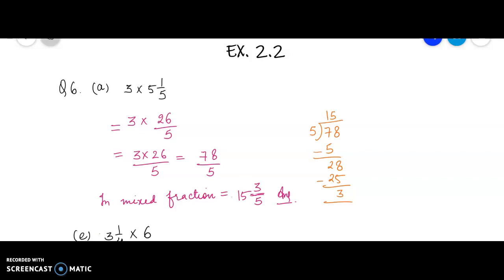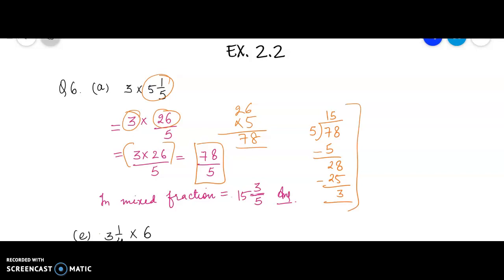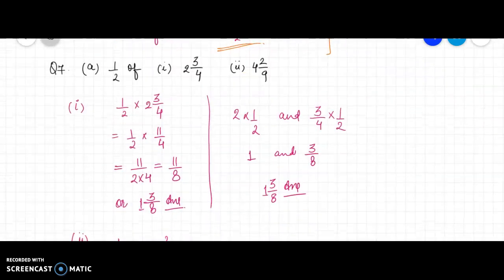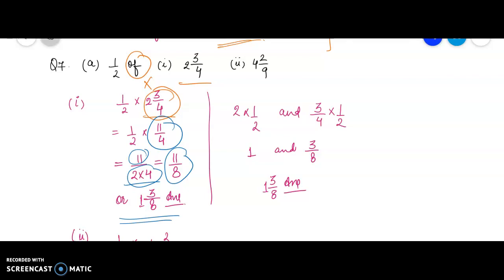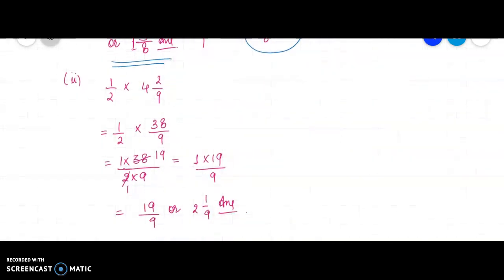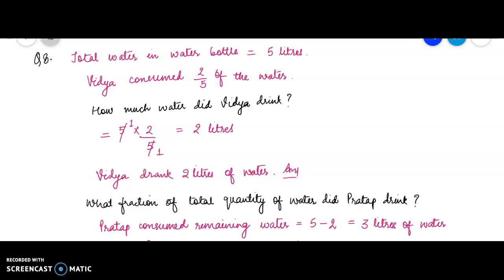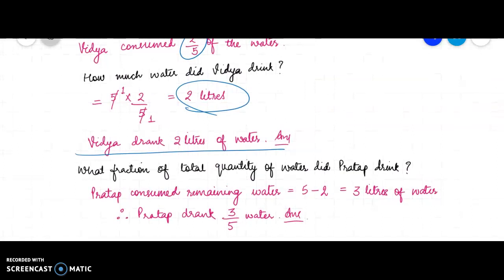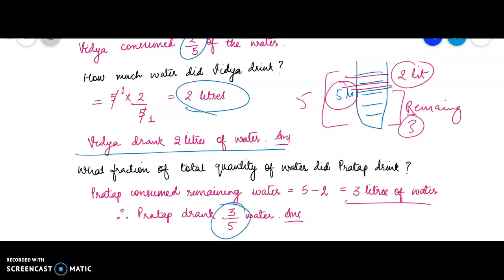CLASS 7 CH 2 EX. 2.2 Q6, 7, 8